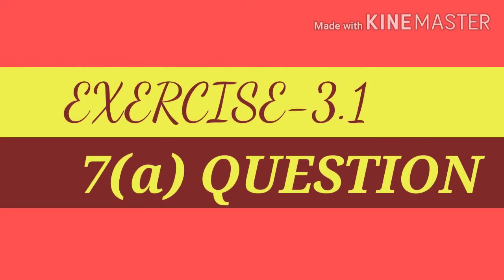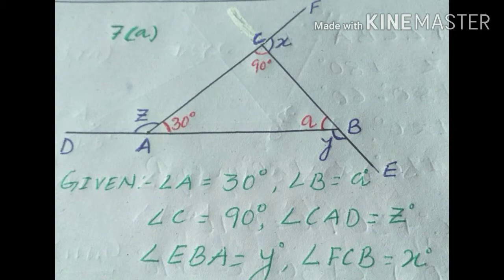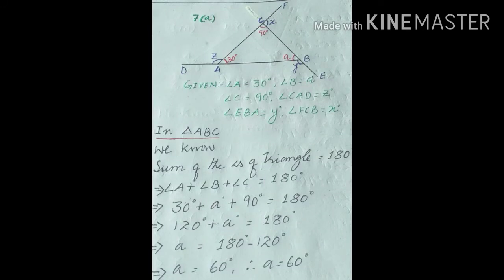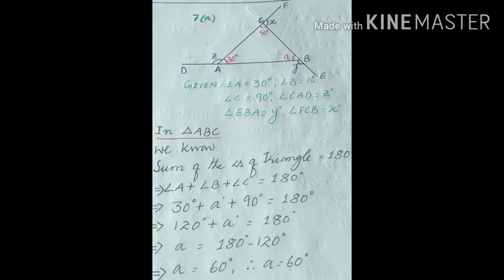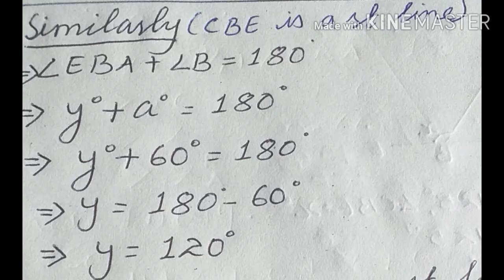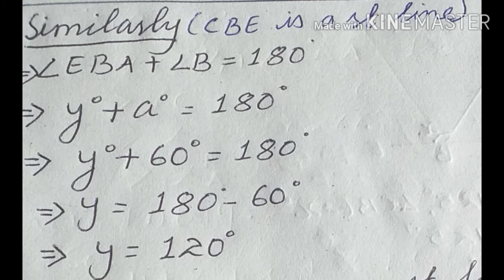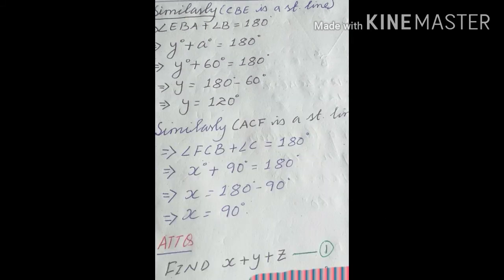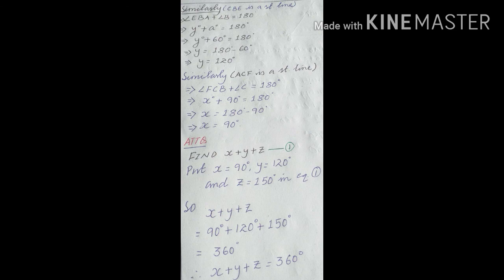Class 8 chapter 3 exercise 3.1 question number 7(a) LESSON 05